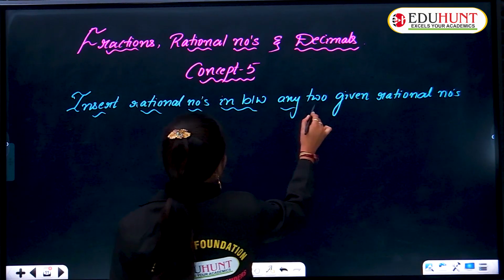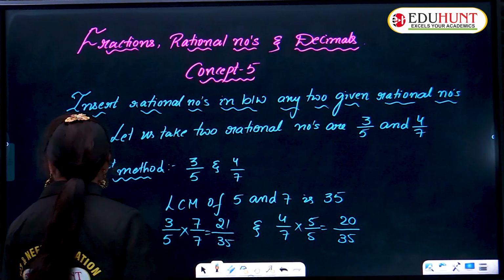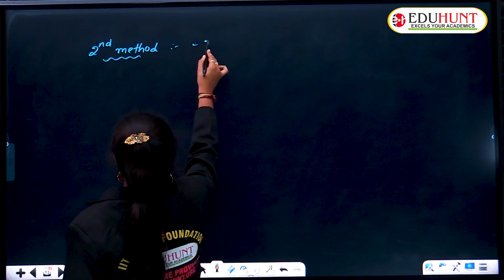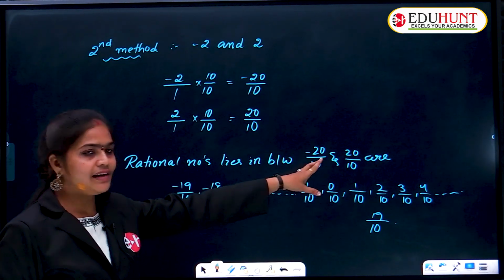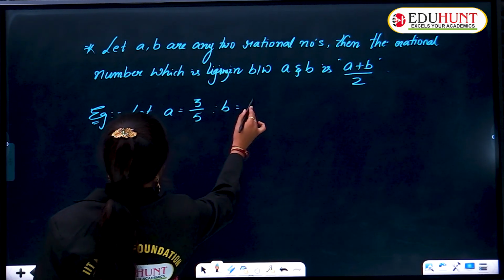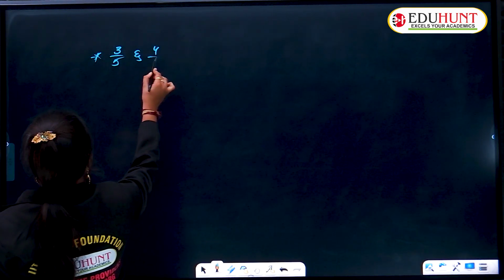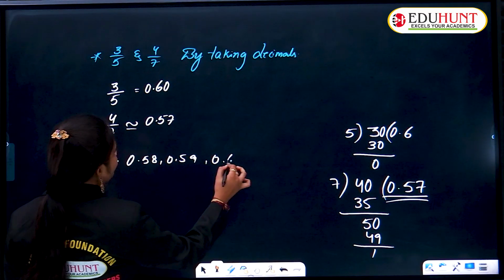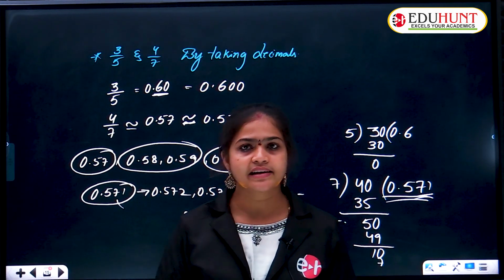22. FRACTIONS, RATIONAL NUMBERS AND DECIMALS/CONCEPT-5(INSERTING RATIONAL NUMBERS)PART- 2 /7TH(CEAM)